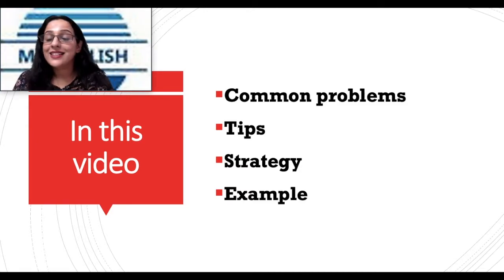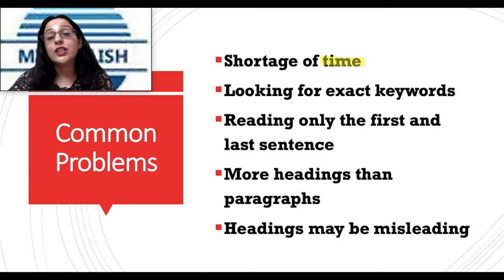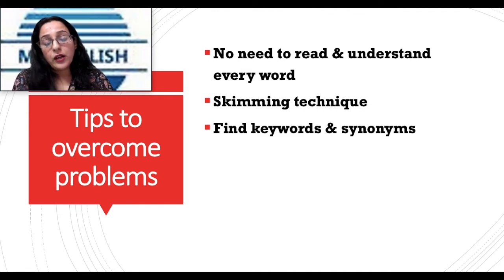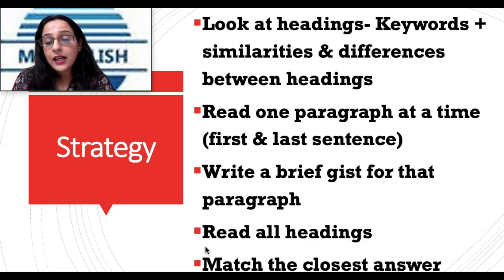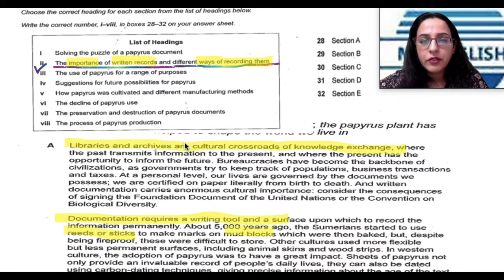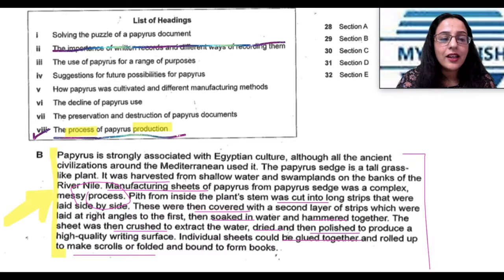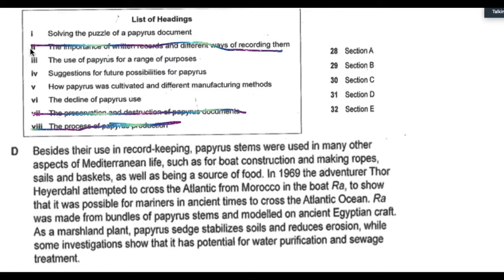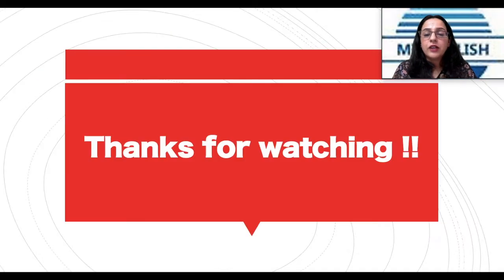matching headings IELTS Reading | Tips fro Matching Headings | Solved question | Cambridge 14 test 1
Hello friends,

Today’s video is all about